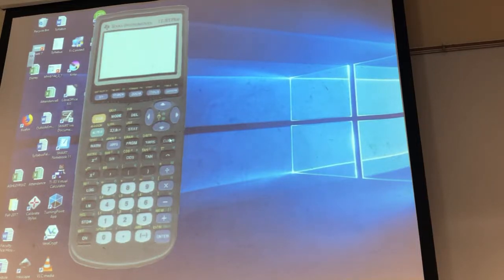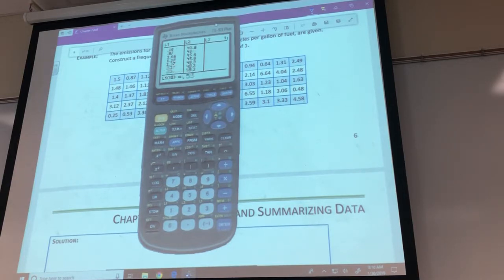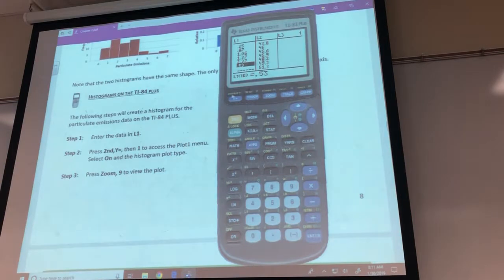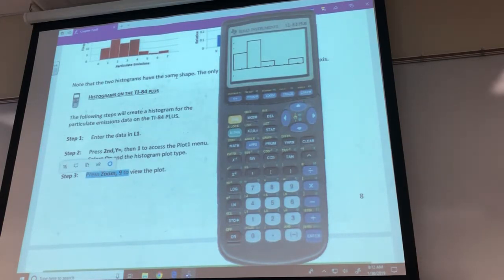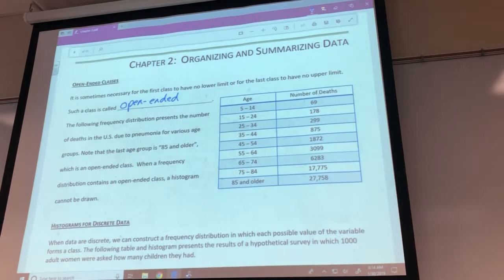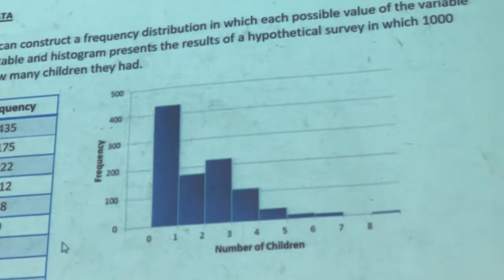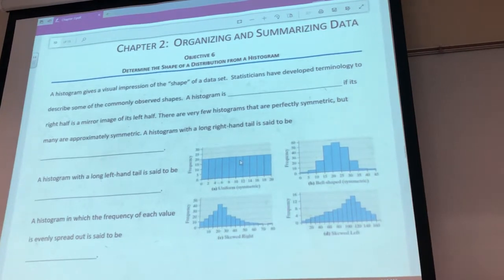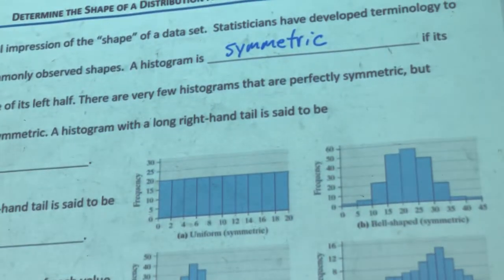Statistics Intro Class8